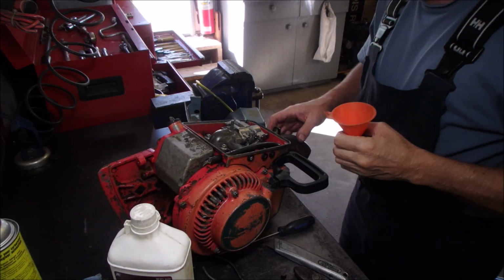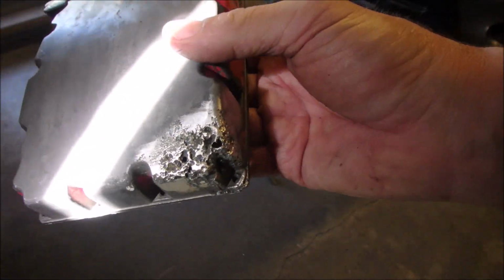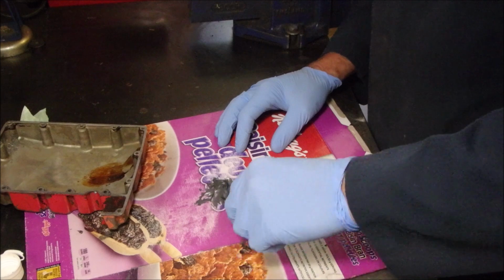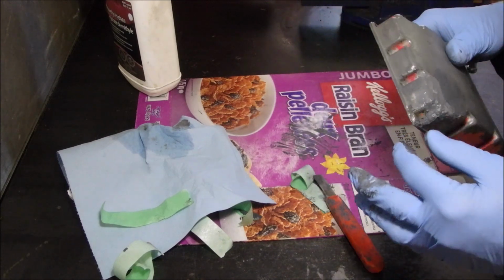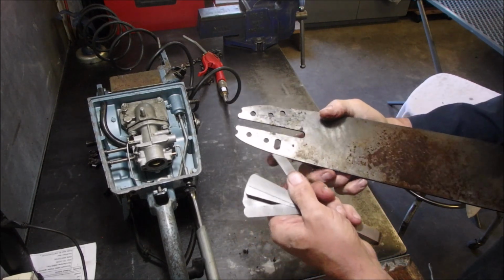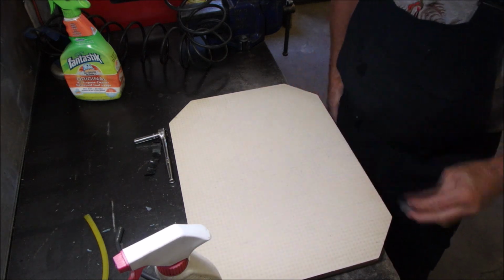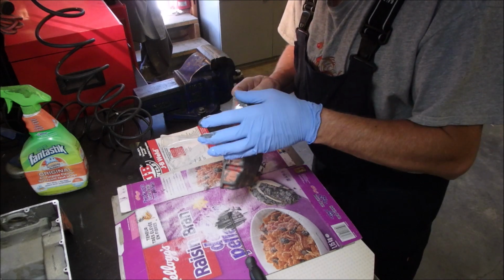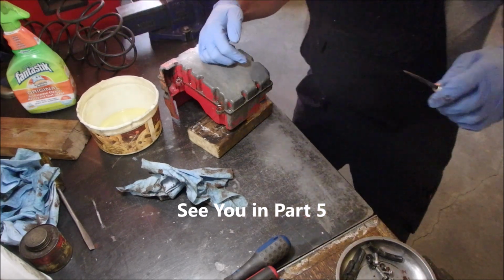Gas Tank Repair,1968 Homelite XP1020 Part 4.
This set of chain saws was brought to me by Steve from Stevo J Youtube Channel. Here are my efforts to get 1 or 2 of them running.